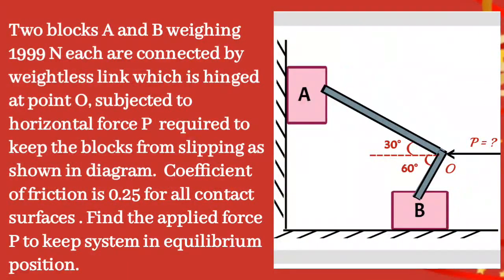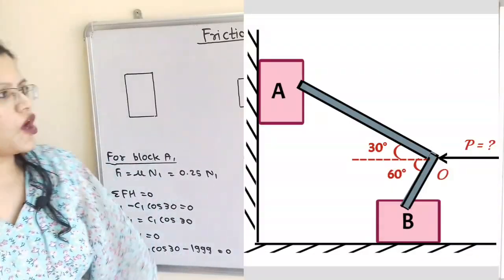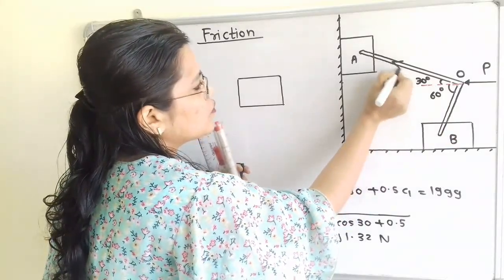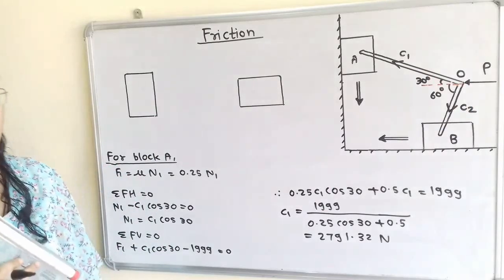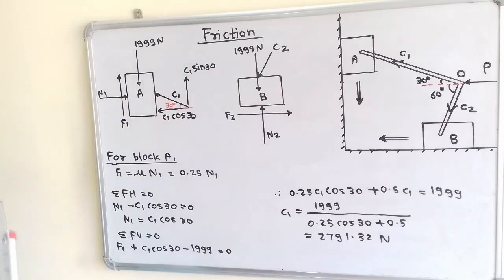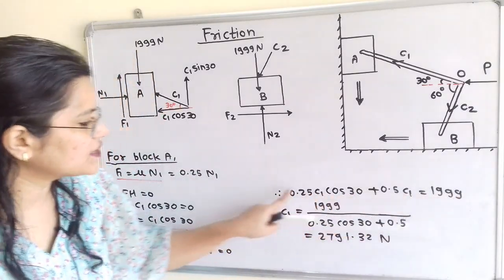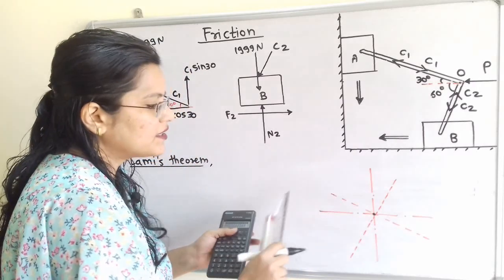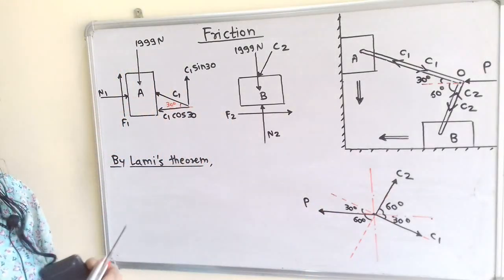problem 6 friction, two blocks connected with rigid link which is hinged at a point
Two blocks A and B weighing 1999 N each are connected by weightless link which is hinged at point O, subjected to horizontal force P  required to keep the blocks from slipping as shown in diagram.  Coefficient of friction is 0.25 for all contact surfaces . Find the applied force P to keep system in equilibrium position.